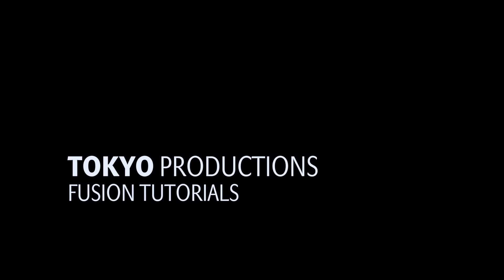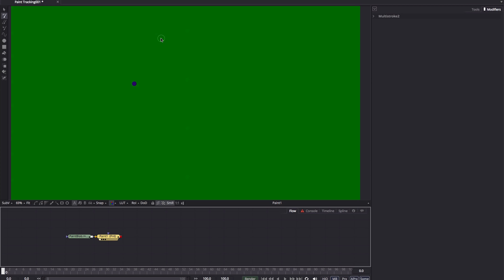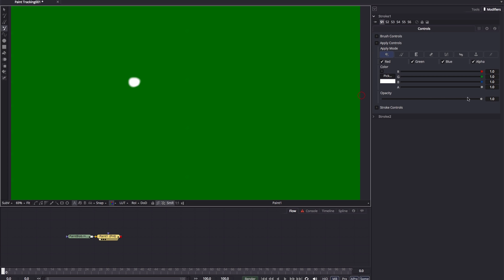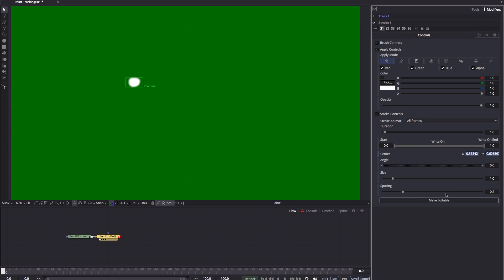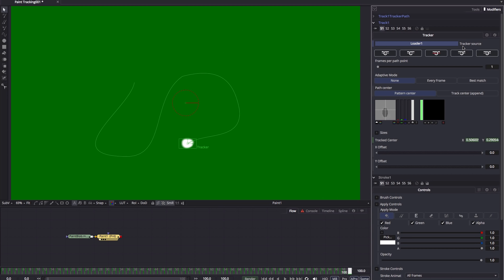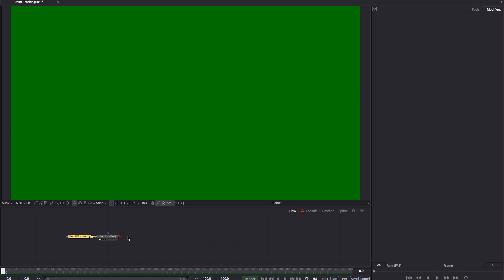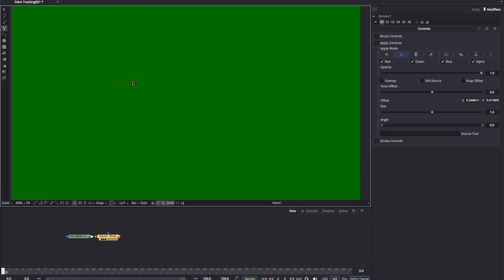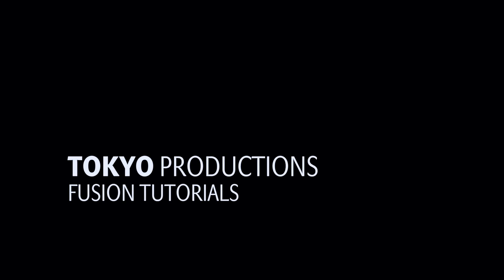DaVinci Resolve Fusion: Paint Track Tutorial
A quick run-through of how to track paint strokes in Fusion - including how to clone out unwanted objects in the frame.